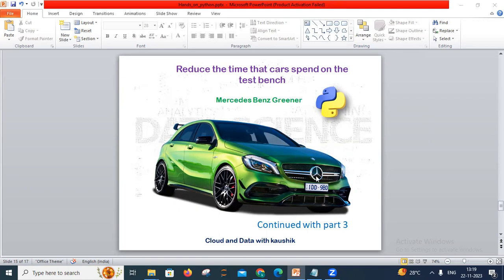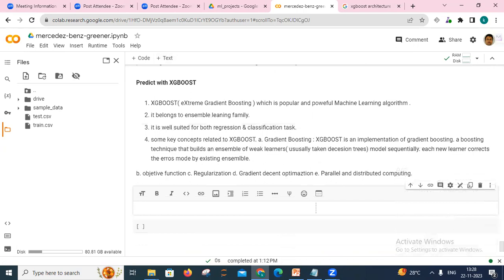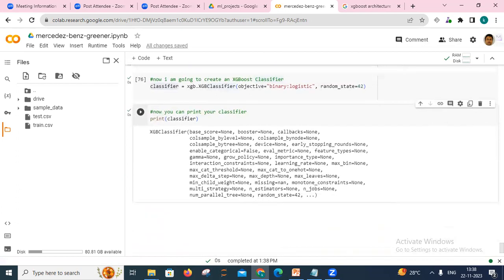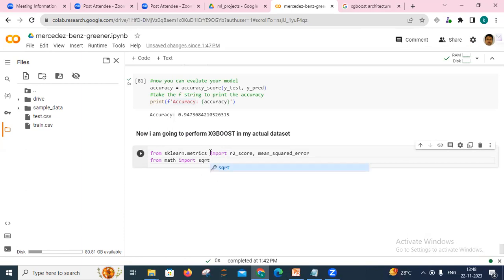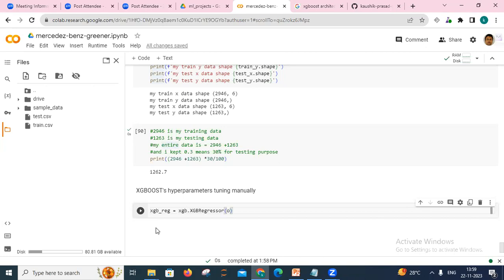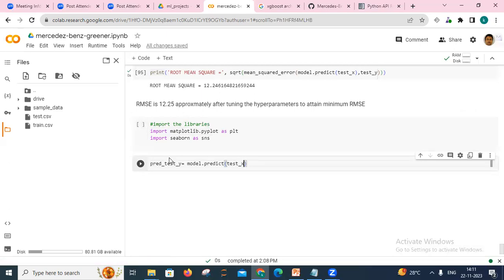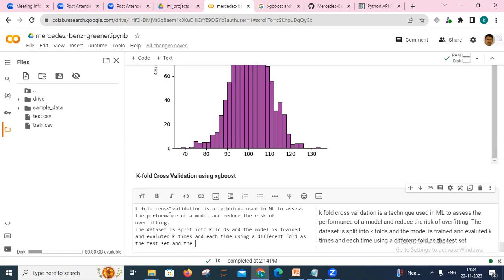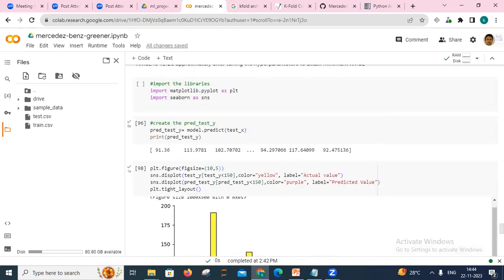Machine Learning Project : Mercedez benz grrener ( Part 4) : Step by Step Learning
Reduce the time a Mercedes-Benz spends on the test bench. Problem Statement Scenario: Since the first automobile, the Benz Patent Motor Car in 1886, Mercedes-Benz has stood for important automotive innovations. These include the passenger safety cell with a crumple zone, the airbag, and intelligent assistance systems.

In this session we have covered apply XG Boost along with this projects.

Environment : Google Cloab
Libraries : numpy, pandas, matplotlib, seaborn
concepts: label encoder,  PCA
Model : XGBOOST